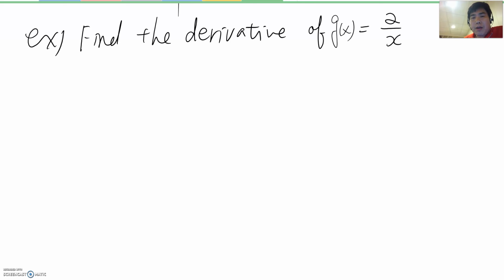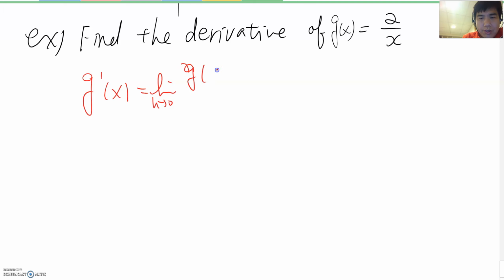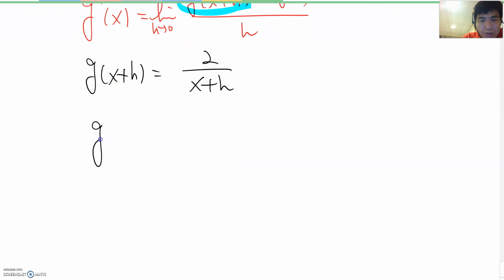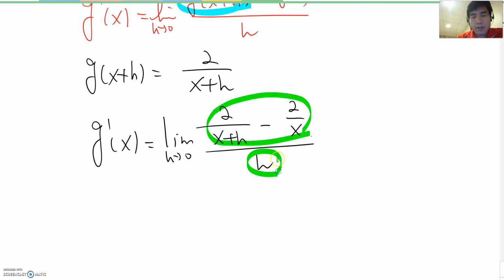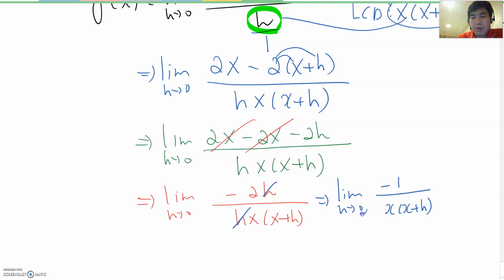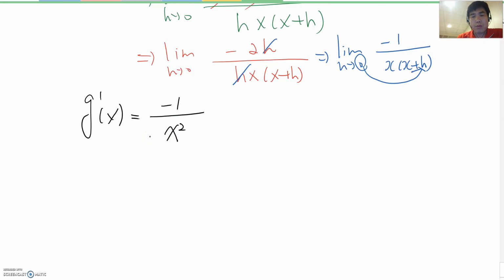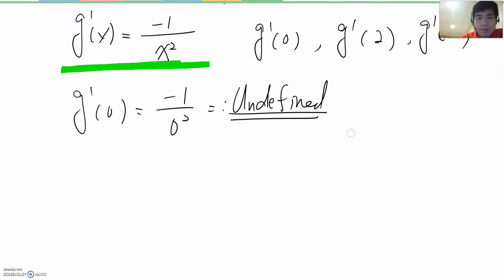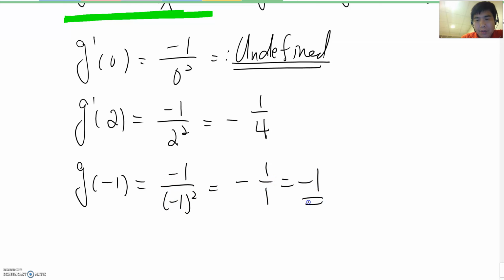Find the derivative function of rational function and its derivative value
This video demonstrate finding the derivative of rational function. It also covers to find the tangent line slope at give x-values.